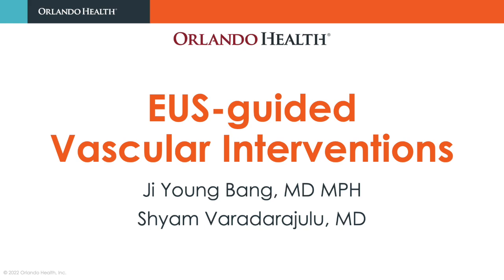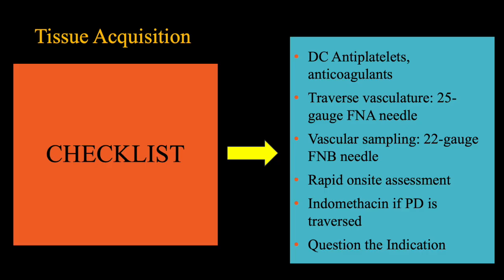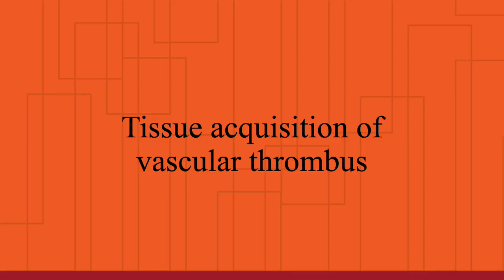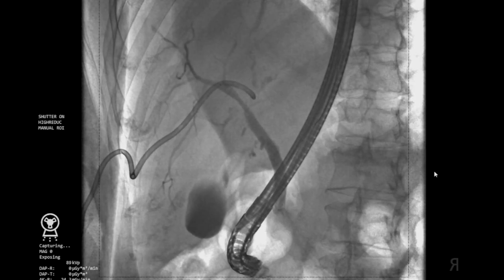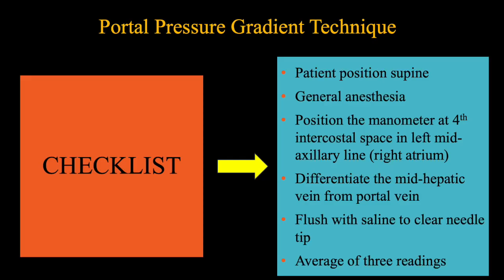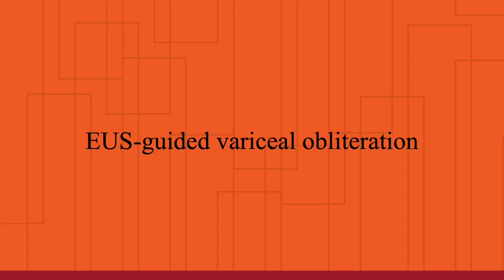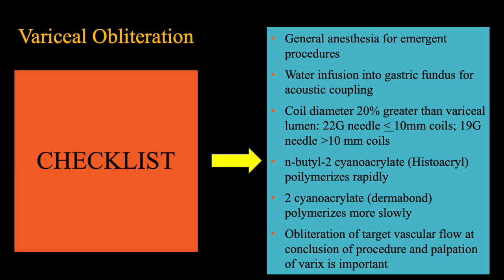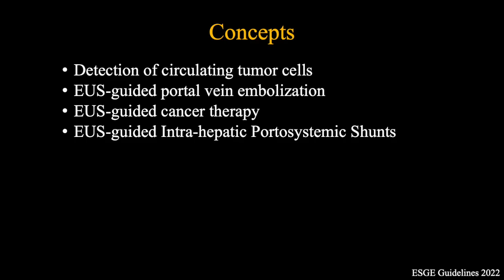FLORIDA LIVE EUS (AUGUST 21-23, 2025) EDUCATIONAL VIDEO: MASTER CLASS ON VASCULAR INTERVENTIONS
In this Florida Live EUS Educational Video, we present a Masterclass on EUS-guided Vascular Interventions. This comprehensive review fills a much-needed educational gap on the topic by outlining important technical nuances that are critical for achieving optimal clinical outcomes. This video is particularly relevant to gastroenterologists who have special interest in hepatology. We hope that this video will be of relevance to your clinical practice.

Kindly Save August 21-23, 2025, to attend Florida Live EUS in Orlando where you can observe interesting diagnostic procedures and therapeutic interventions performed by international faculty using echoendoscopes from all major manufacturers and the latest technologies and techniques in the discipline of endoscopic ultrasound.

We look forward to seeing you in Orlando where the Magic of Endoscopy begins!